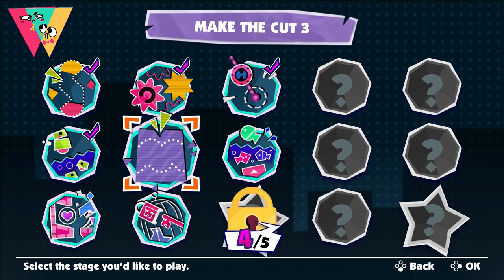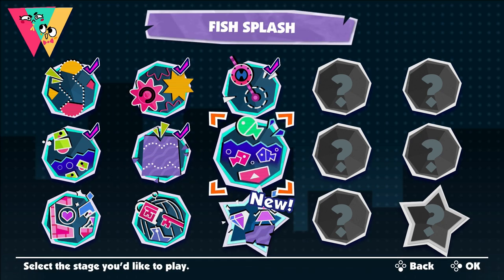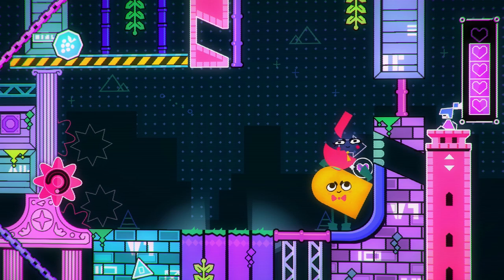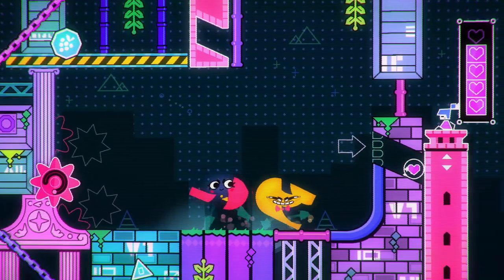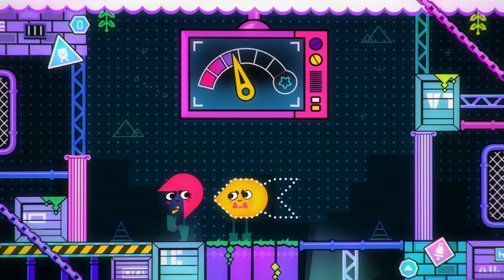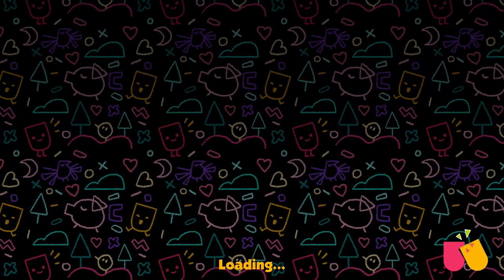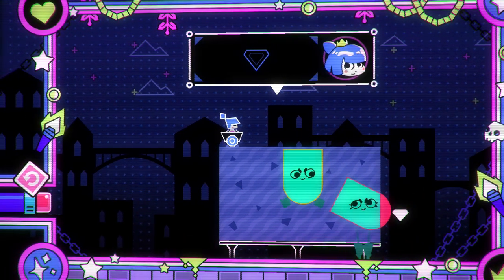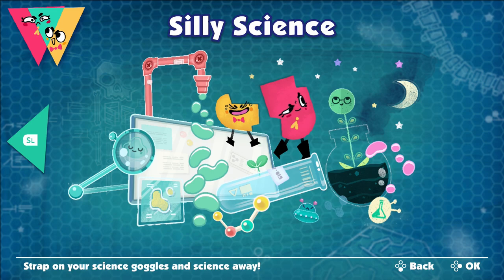Snipperclips - Gameplay Walkthrough Part 2 - Retro Reboot! Cut It Out, Together! (Nintendo Switch)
Snipperclips Gameplay Walkthrough Part 2! Retro Reboot Gameplay with Ashley!

This fun puzzle game is an eShop exclusive for the Nintendo Switch! You may have seen a trailer or demo, but this playthrough will feature my and Ashley's impressions, reactions, and commentary throughout all of the levels! If you're a fan of Nintendo and quirky games, then let's play Snipperclips today!

CUT IT OUT TOGETHER
Hey, cut it out! No, really! In this action-puzzle game, paper pals Snip and Clip must cut each other up to overcome tricky obstacles…or just to laugh their heads off (sometimes literally). Partner up with friends or family to cut the heroes into the right shapes, interact with objects, and solve a world of imaginative puzzles. Someone grab a paper weight—these puzzles just won't stay still! The only limitation to solve puzzles is your imagination. Snip may need to cut Clip into a needle to pop balloons, or maybe they'll have to team up to form a squawking, egg-laying bird! When playing together, prove you're a cut above the rest in Blitz mode, where 2-4 players can compete in a series of puzzlingly action-packed challenges. Three is never a crowd when you're paper thin, so make it a party! In Party mode, up to four players can team up to solve tough challenges. Ready or not, this couch co-op is a riot, any way you cut it!

🎬 Exclusive Videos!

GAME INFO
Name: Snipperclips: Cut It Out, Together!
Developer: SFB Games
Publisher: Nintendo
Platforms: Nintendo Switch
Release Date: March 3, 2017